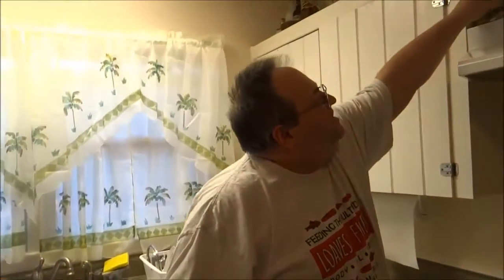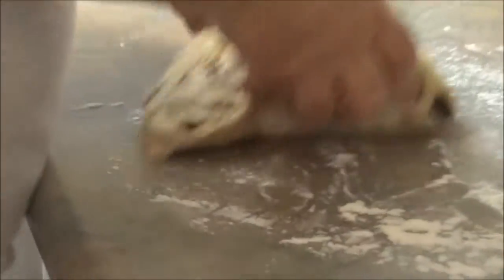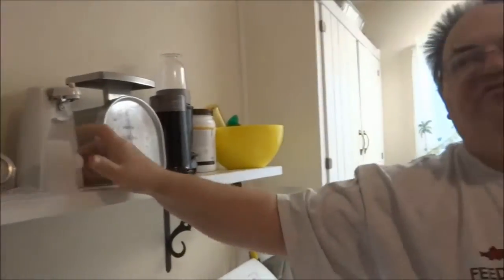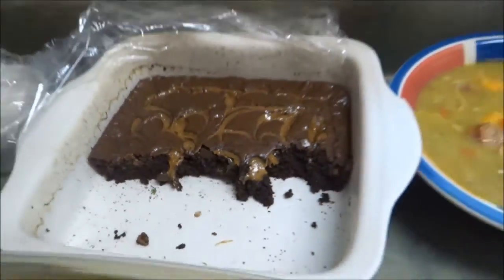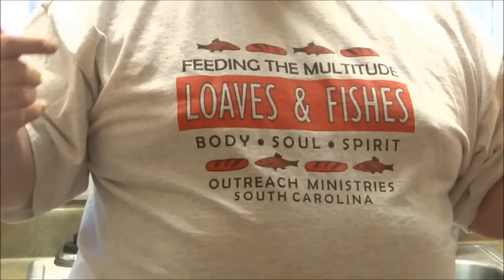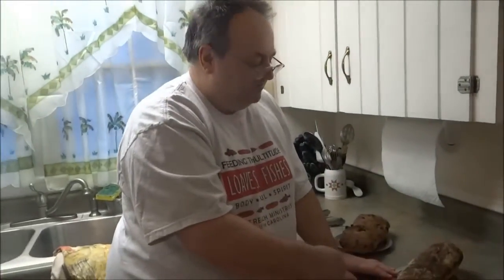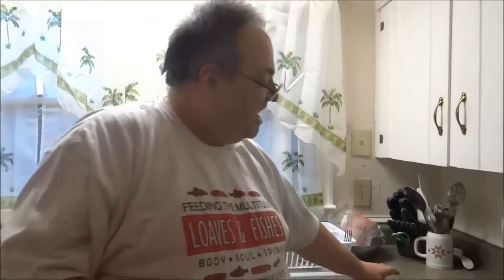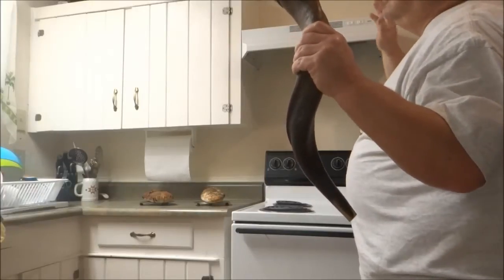Loaves and Wishes (feat.) Tony Carsella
Crusty Italian bread paired with Chicken Soup is a winning combination!! Sidenote: Video was filmed in 1080p but was too big for Youtube so it is published in 720p